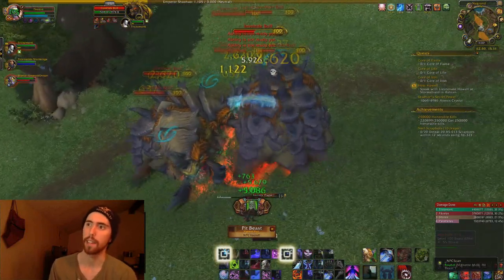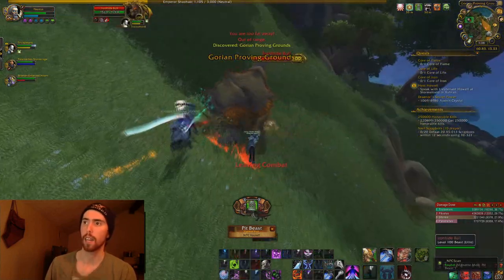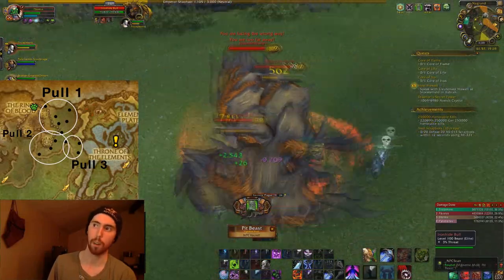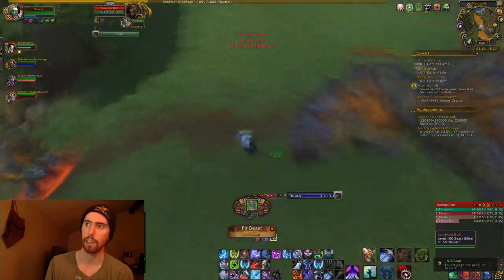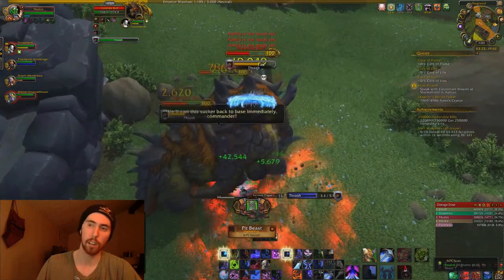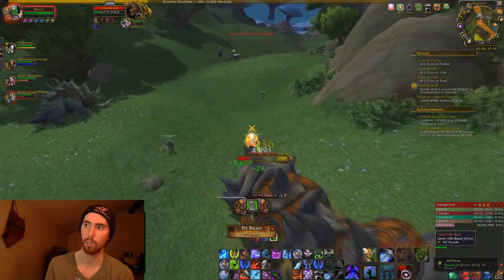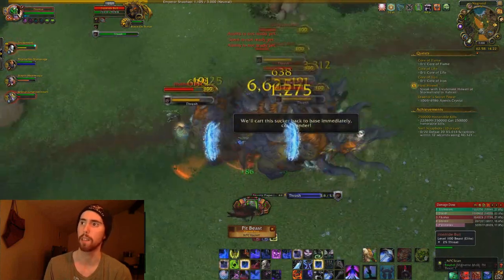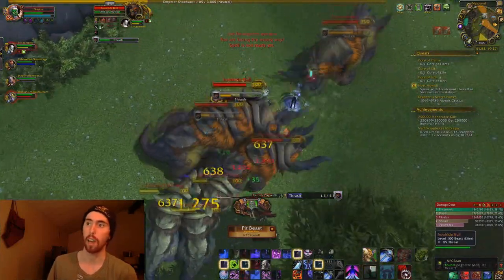The Best Place to Farm Savage Blood-Forced Respawn Clefthoof Farming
Title says it all, I'm not really sure how many you can get per hour, but I know I got over 100 in less than a half hour, so it's a lot!